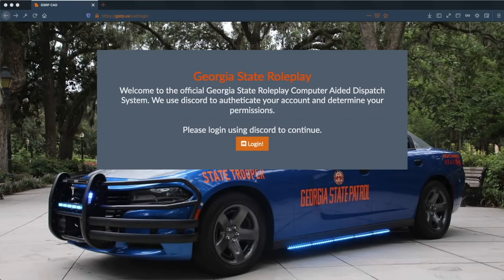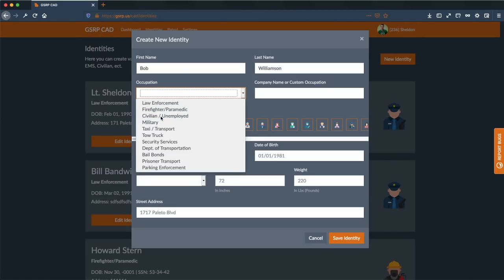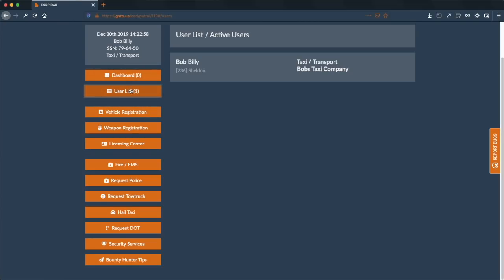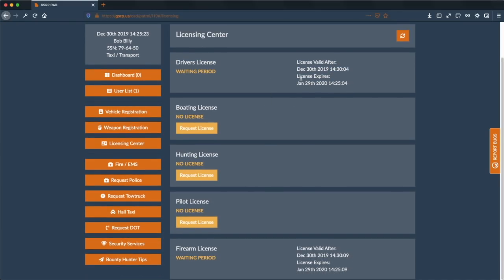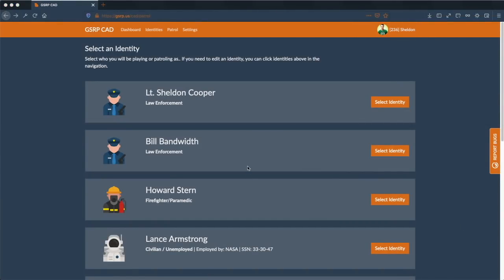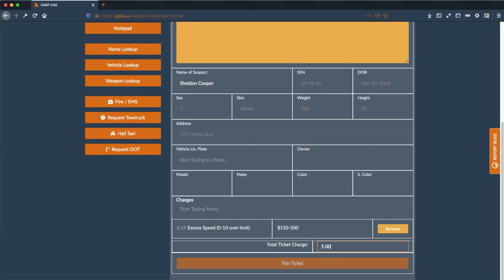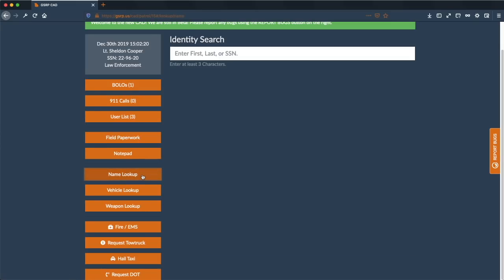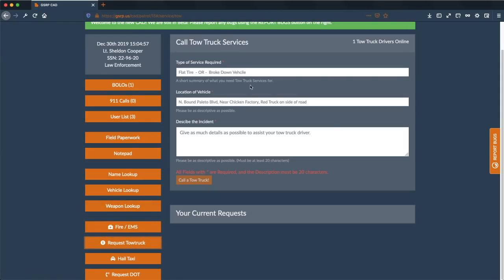GSRP New CAD - Tutorial